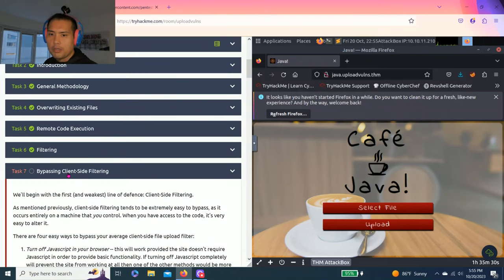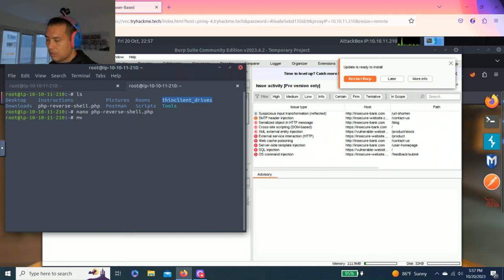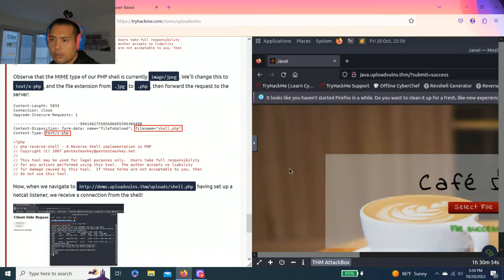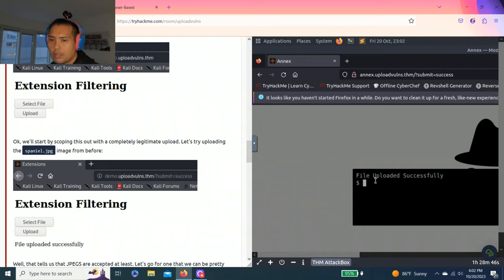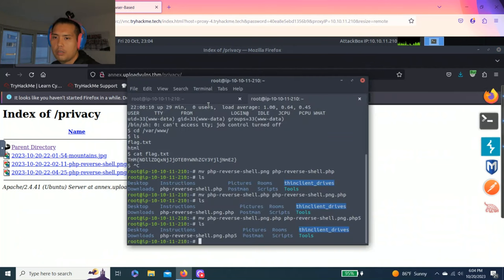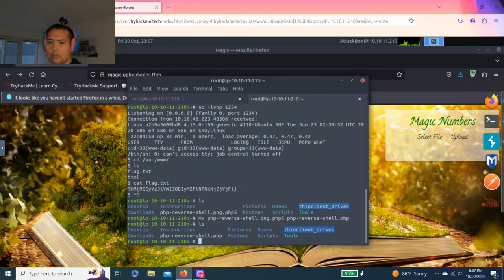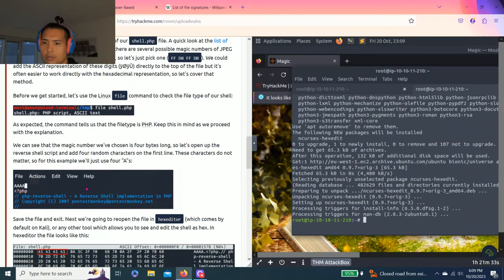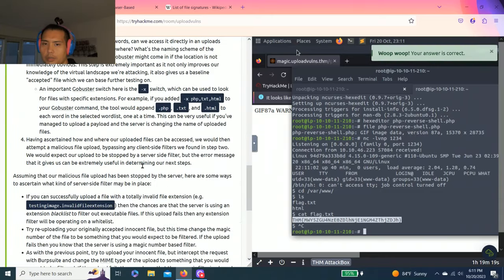TryHackMe | Upload Vulnerabilities | Part 2 Walkthrough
Part 2 of tutorial room exploring some basic file-upload vulnerabilities in websites.

♾️TIMESTAMP ♾️
0:25 Task 7 - Bypassing Client-Side Filtering
5:54 Task 8 - Bypassing Server-Side Filtering: File Extensions
10:57 Task 9 - Bypassing Server-Side Filtering: Magic Numbers
16:52 Task 10 - Example Methodology